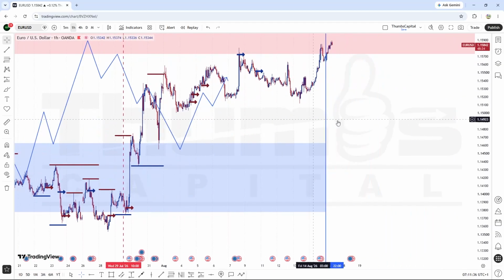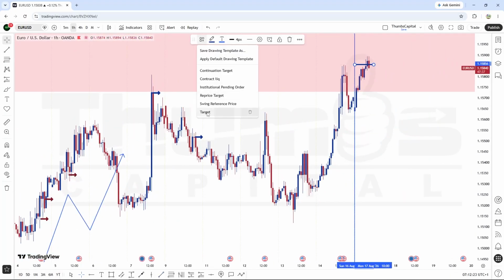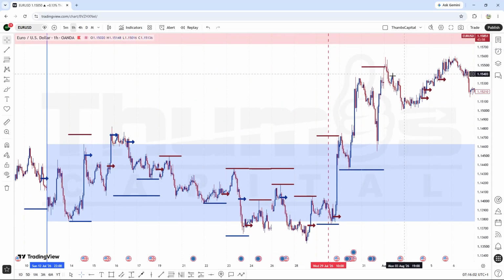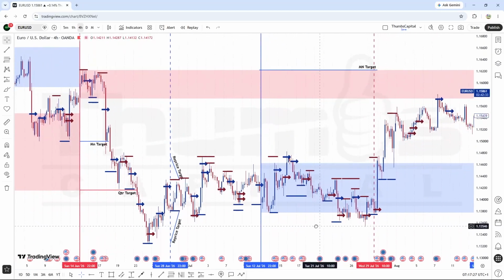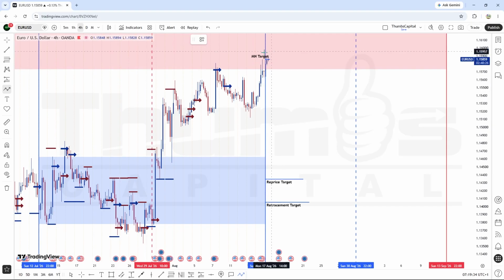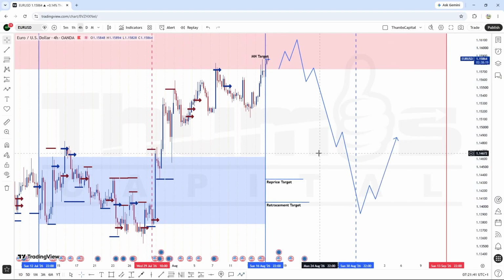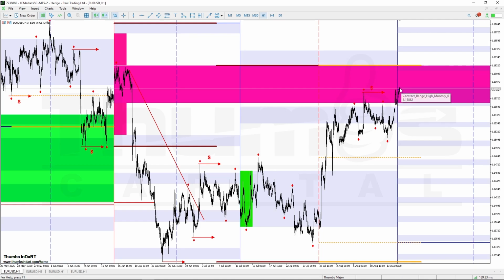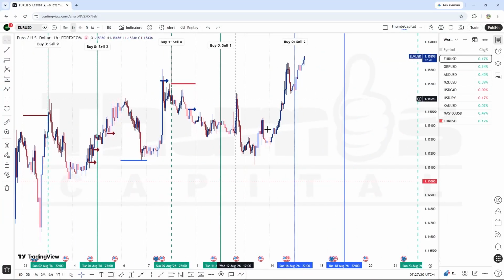Forex Market Direction Analysis | September Evaluation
In this video, I explained how our forecast played out in the previous forex market direction analysis video and what is expected in the current contract phase using fundamentals bias, forex price cycle, institutional orders and time cycle.